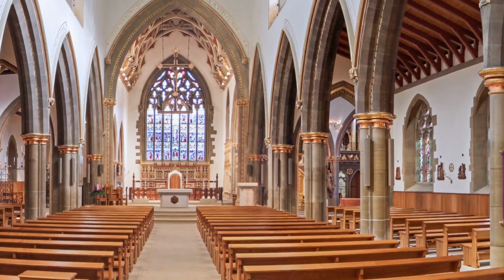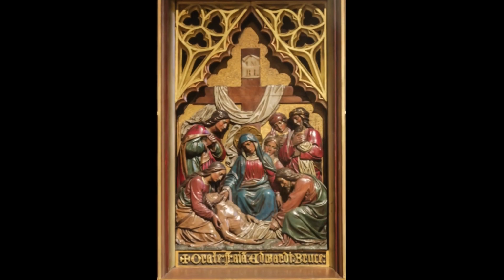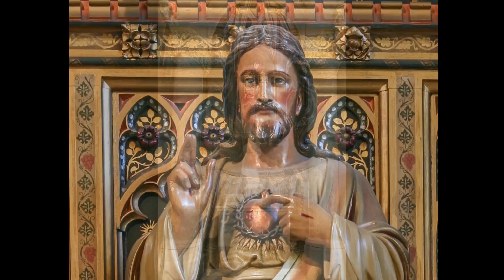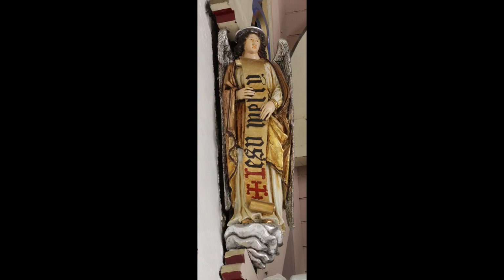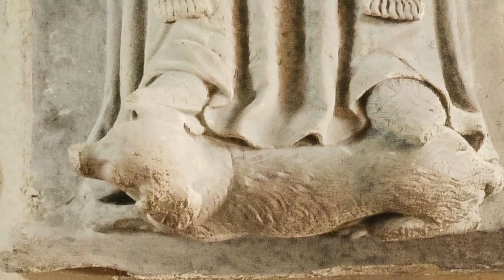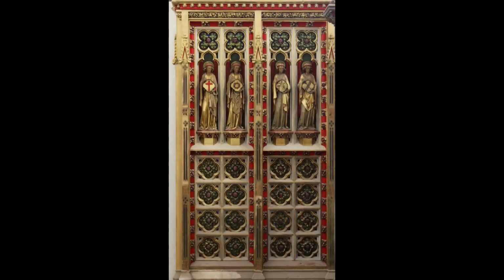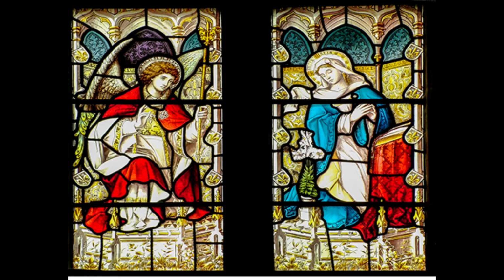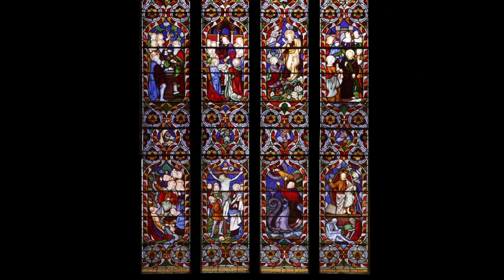St Marie's Architecture and Design Compilation Video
A video that describes the work of the leading architects, designers and artists who helped to create the Cathedral Church of St Marie's in Sheffield - among them:
Augustus Welby Pugin. the architect, designer and artist who pioneered in the Gothic Revival style of architecture.
The well-known ecclesiastical sculptor Thomas Earp, best known for carving the Eleanor Cross which stands outside London's Charing Cross Station.
Henry Taylor Bulmer, the Yorkshire-born, Catholic artist who was responsible for the original interior decorations of the Immaculate Conception in Farm Street, London, one of the major Catholic buildings of the Gothic Revival and the English Architectural Court at the Crystal Palace, Sydenham.
Jean Baptiste Phyffers, who was recruited by Pugin to carve models and guide workers making wood carvings for the new Houses of Parliament in London.
John Francis Bentley, the Doncaster-born, Victorian architect who is best known for designing Westminster Cathedral,